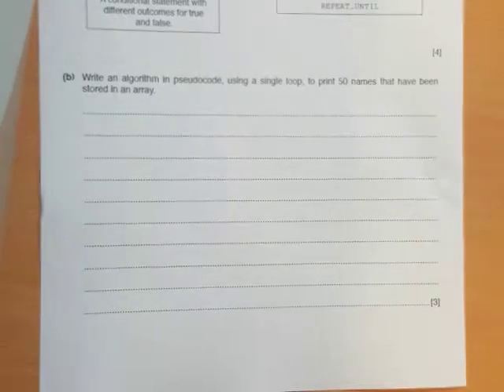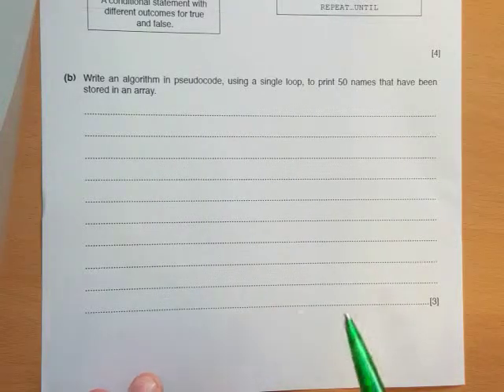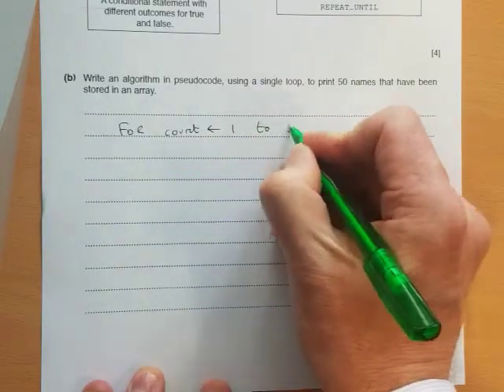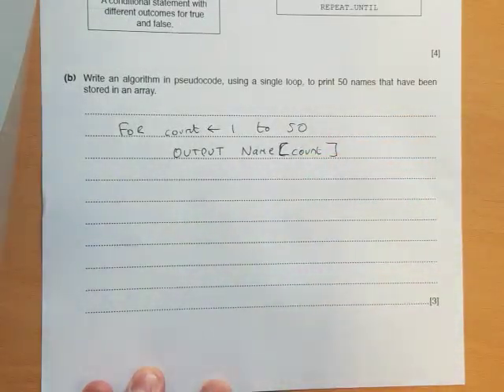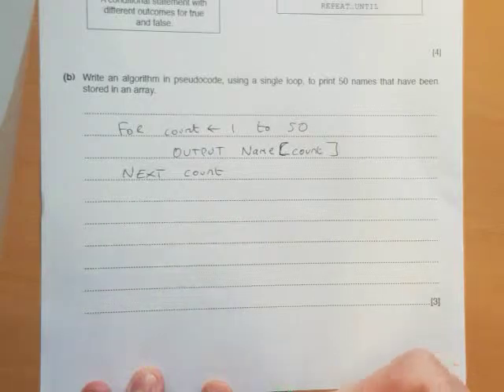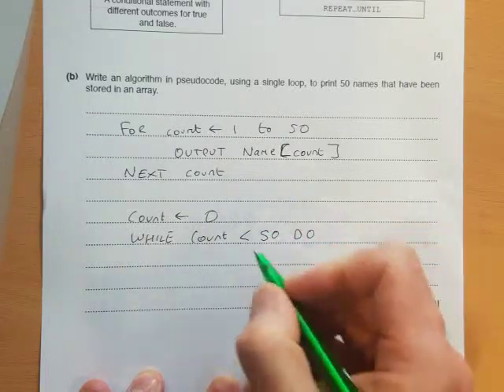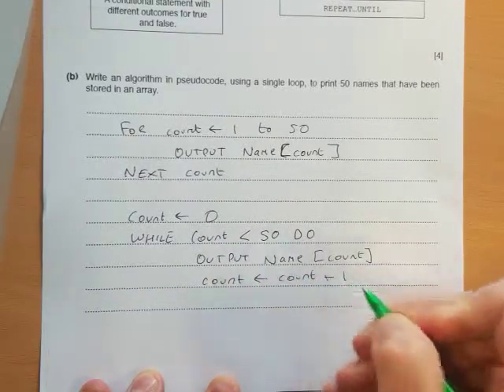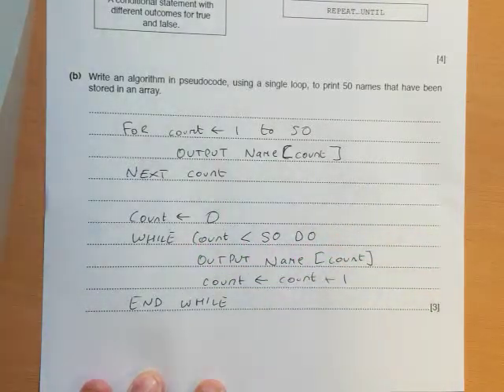** FOR TO NEXT LOOP ** with OUTPUT of ARRAY DATA - PSEUDOCODE ALGORITHM GCSE iGCSE computer science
A simple walkthrough explaining how to write PSEUDOCODE for a COUNT CONTROLLED LOOP which will OUTPUT data from an ARRAY. This question is from Cambridge iGCSE.